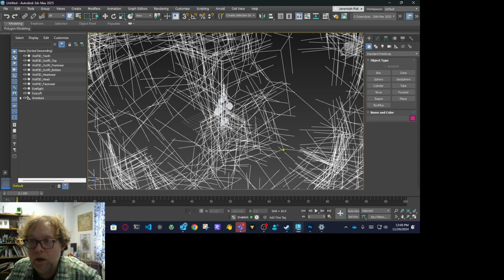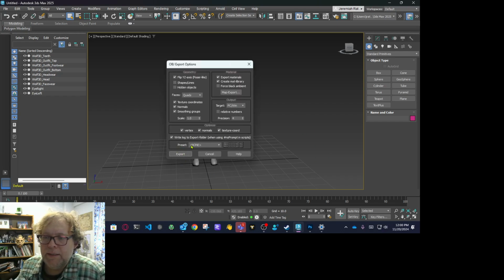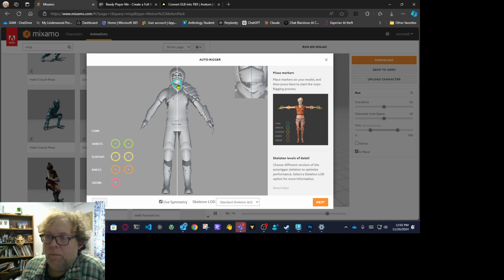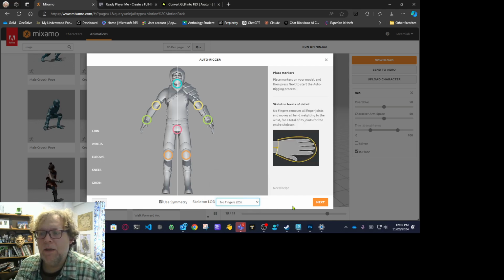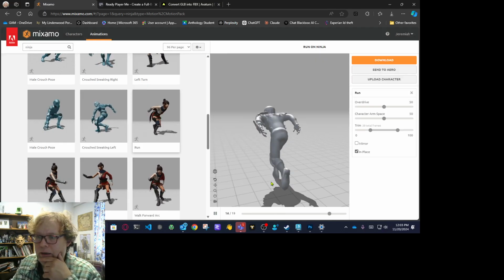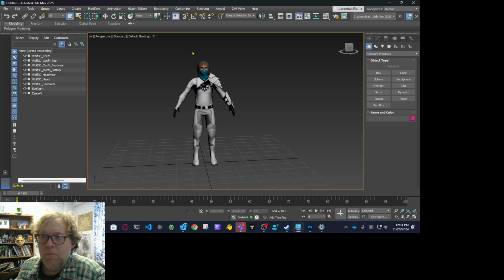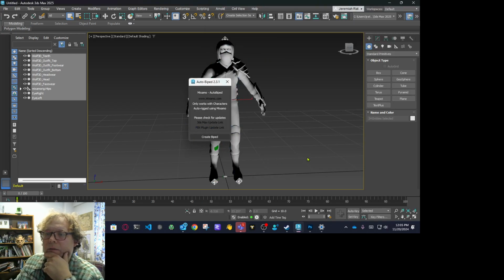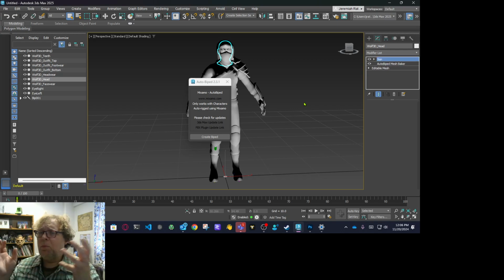Process of uploading, downloading and using the scripts to create a biped version of your character.